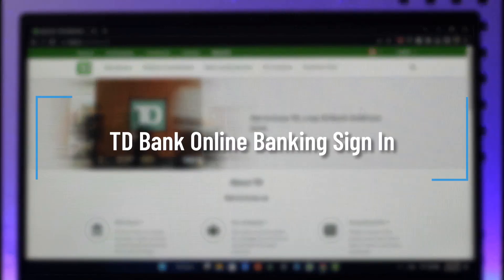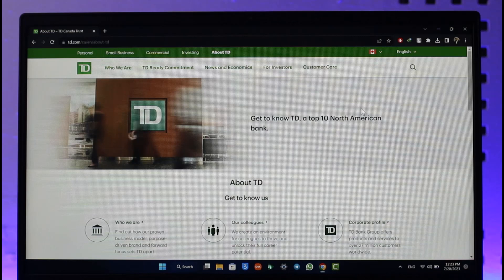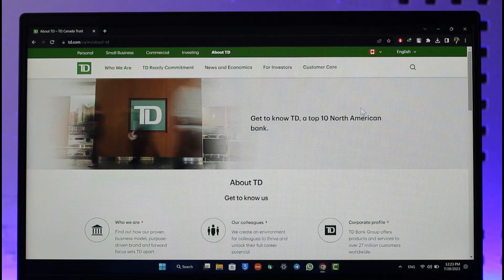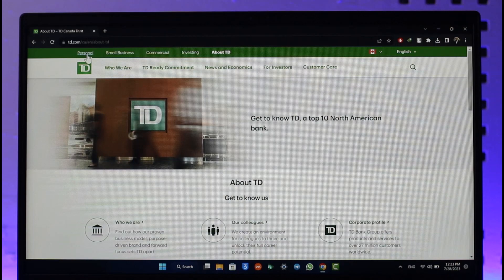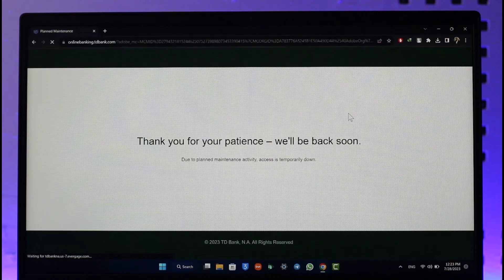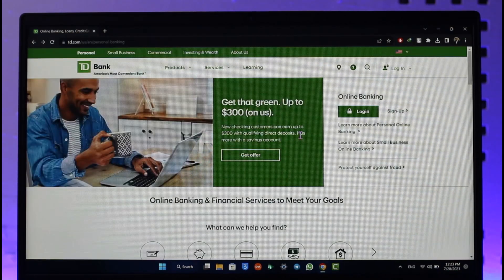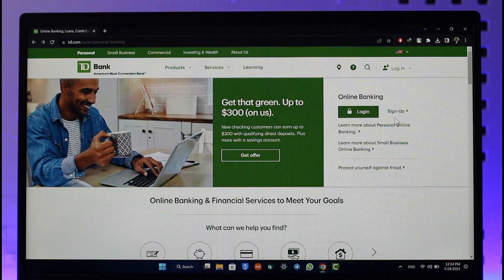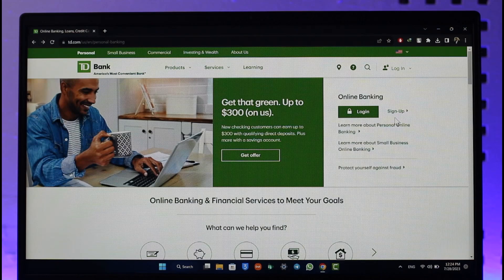TD Bank Online Login - TD Bank Online Banking Sign In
In this tutorial video, I will quickly guide you on how you can sign in to your TD Bank online banking account. So, make sure to watch this video till the end. We try to be responsive to as many questions as possible.

► Chapters:
0:00 Introduction
0:11 Official Site
0:27 TD Bank Online Login
0:56 Conclusion